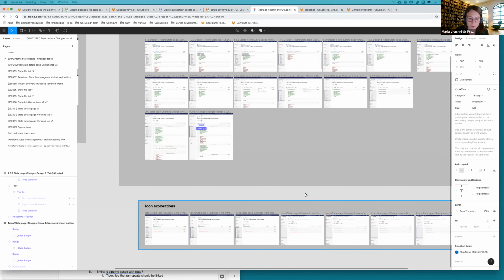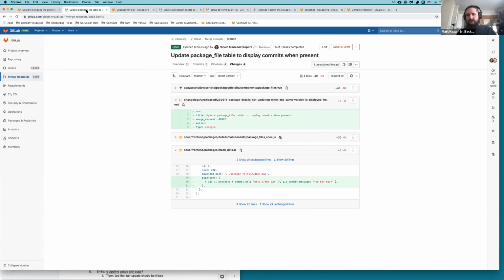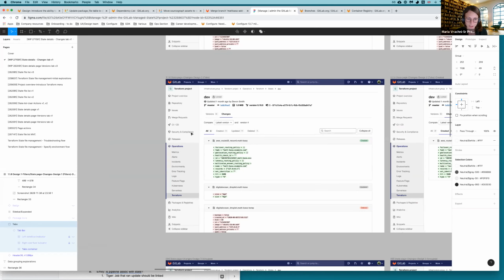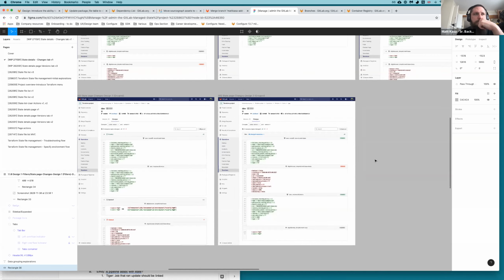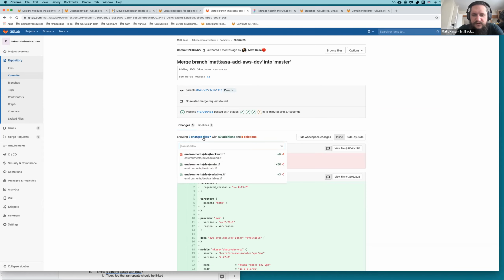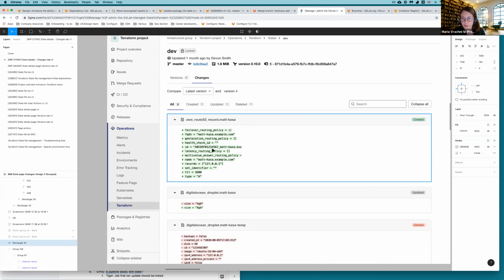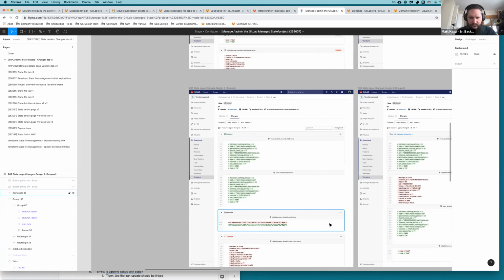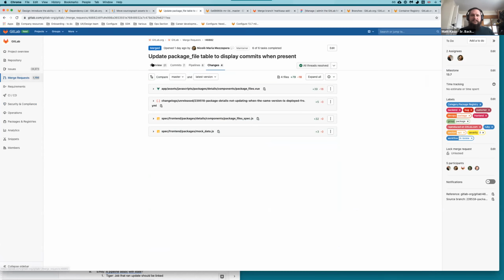Terraform State Changed diff - Design review with Matt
Reviewing the first design of the Terraform State Changes tab with the team's BE engineer Matt Kasa. The review is focused on 3 problems: data grouping, display and interactions, information design and display and UI design choices, such as the design components, interaction patterns, iconography and colour use.